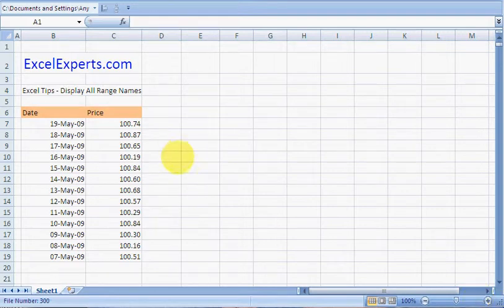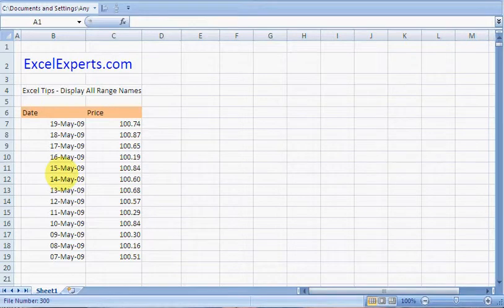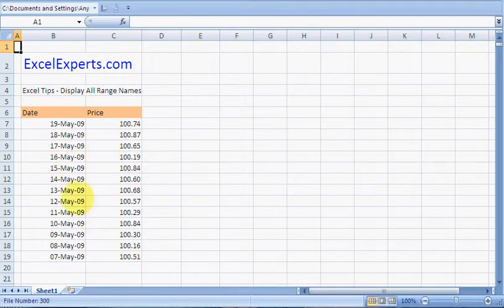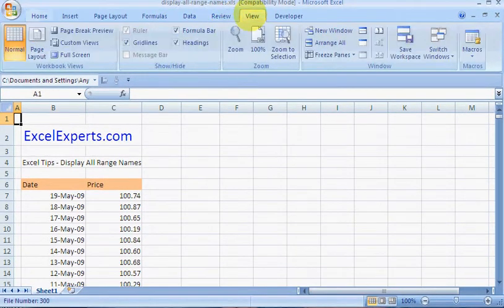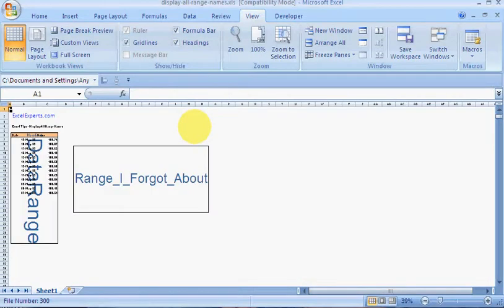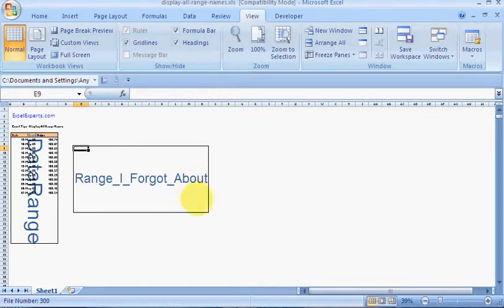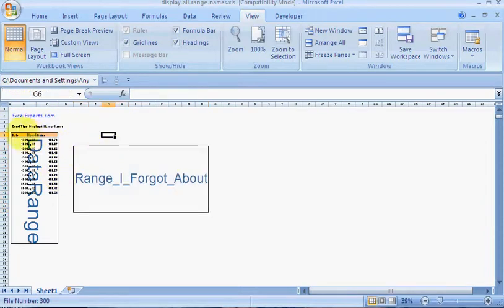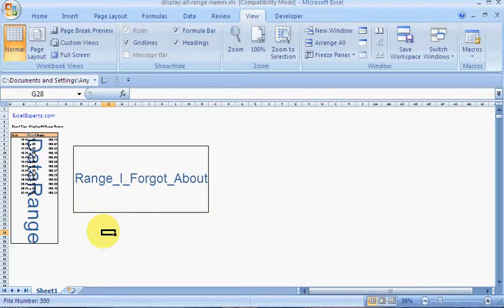ExcelExperts.com - Excel Tutorial - Display All Range Names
ExcelExperts.com brings you training video on: Excel Tutorial - Display All Range Names